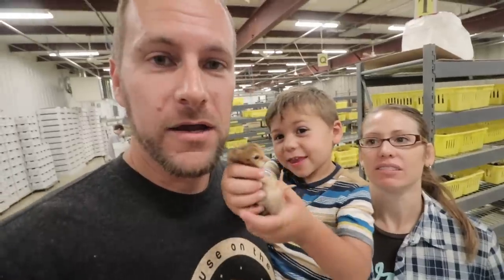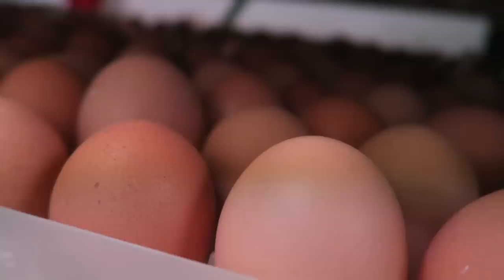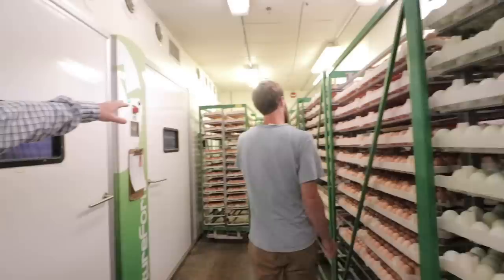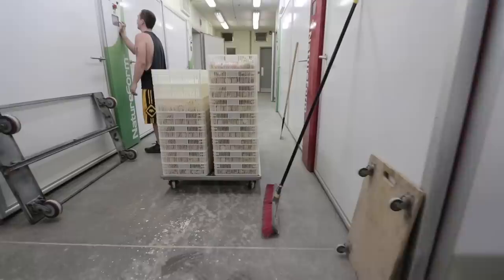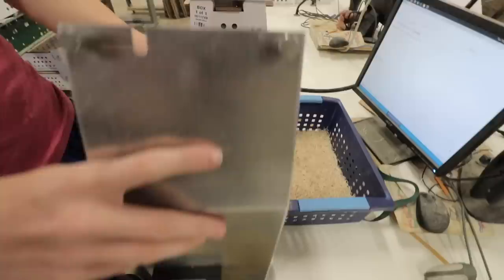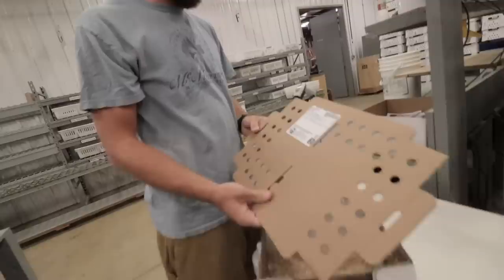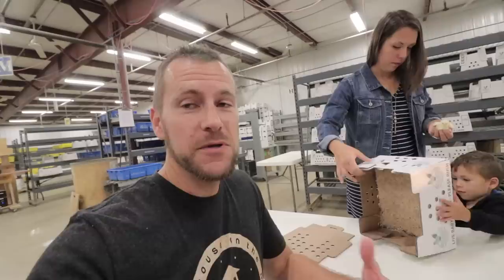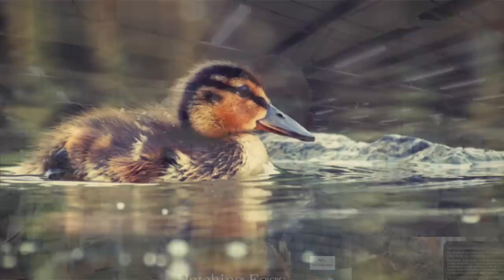The Ultimate Hatchery Tour of McMurray Hatchery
We took a trip to northern Iowa to visit Murray McMurray Hatchery; the top hatchery producer of rare chicks, to fill our order for meat chickens this year & take a tour of the hatching process.

To run and operate our channel, it does take a lot of work and effort. Your support through using our Amazon link to buy things you already buy, doesn’t cost you anything extra, and it helps support us… thank you!

Thank you for supporting us with your time, kind words, and financial support! We included a link to our PayPal if you are interested in funding our mission to show others the homestead lifestyle and inspire others to grow their own food!

VIDEO EQUIPMENT WE USE:
Our main camera
Our favorite lens
Our favorite mic
Our point & shoot camera
Our tripod
Our main laptop
Our hard drive

MUSIC IN THIS EPISODE:
Mondays - Unreal (Tribute Version)
Elijah N - Forgetting This
Velvet Moon - Open Sky
Mondays - Be With You
Peter Sandberg - On The Good Side 5

OUTRO: “Sunrise” used by permission from The Center State